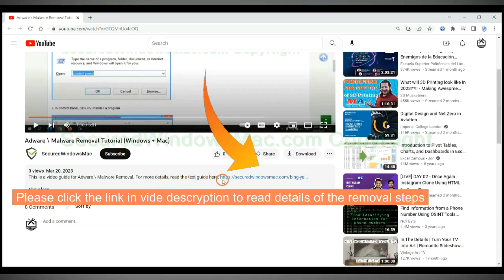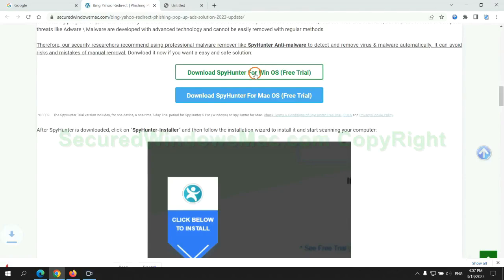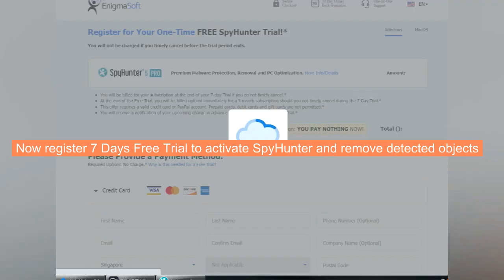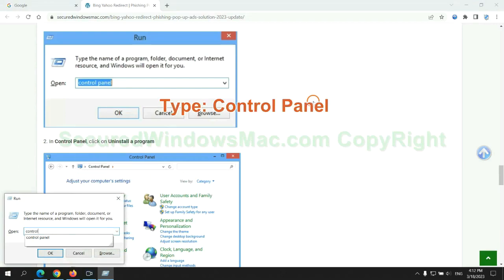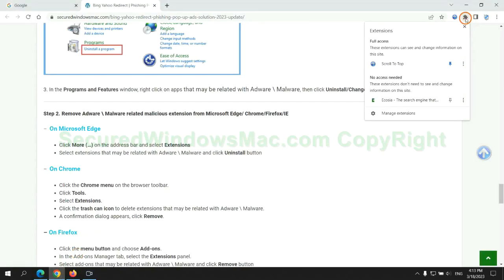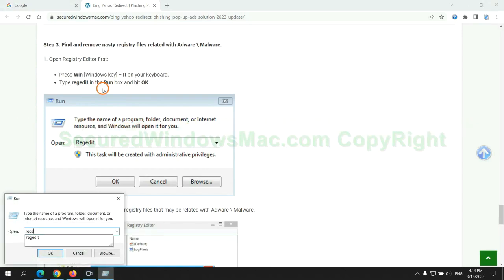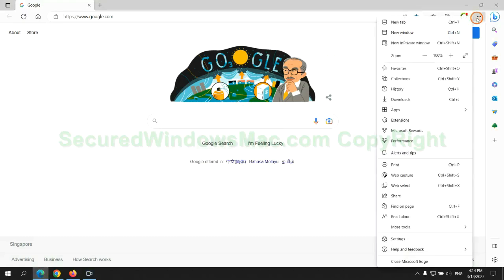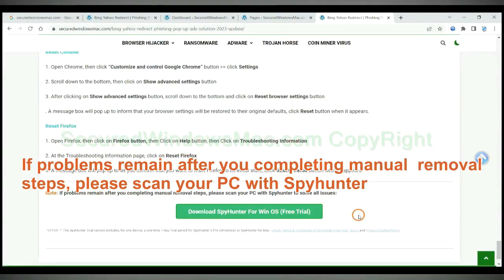Trojan:Win32/Casdet!rfn Complete Removal (Tutorial)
This is a video guide for removing Trojan:Win32/Casdet!rfn.